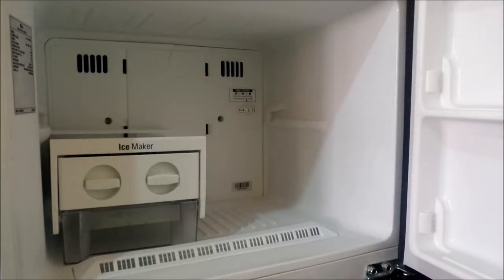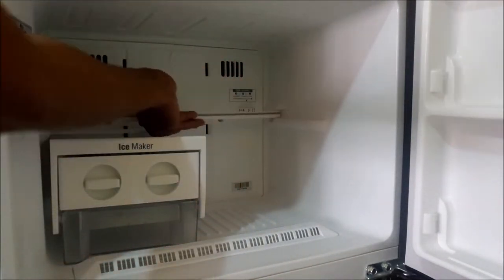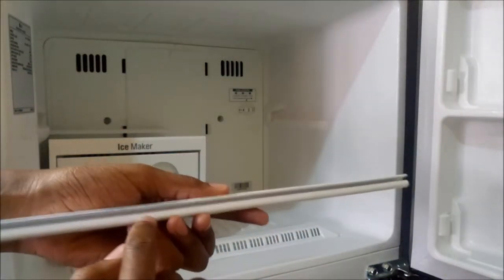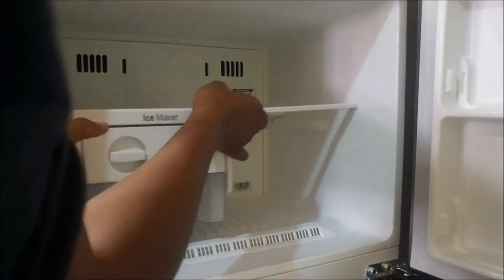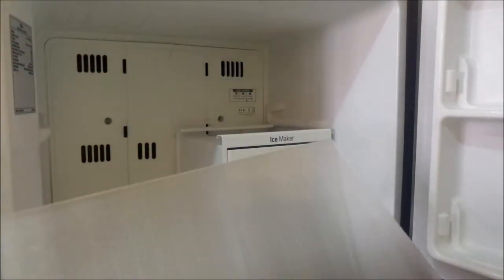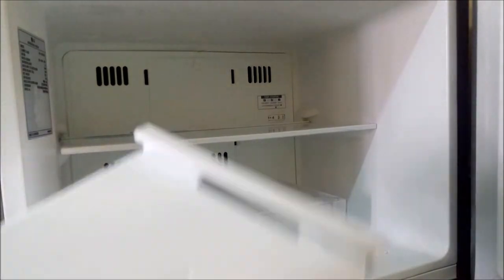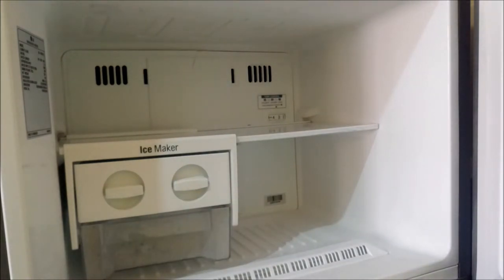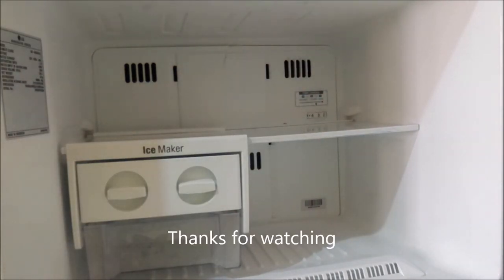DIY Fridge Tray Made From Plexi Glass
Make your own refrigerator tray by measuring and cutting. In this video I used a piece of plexi glass also known as perspex or acrylic from a broken TV. You also do not have to buy the replacement part! Make your own.